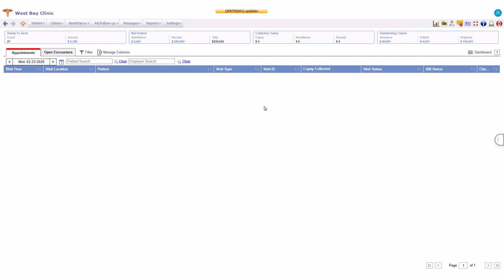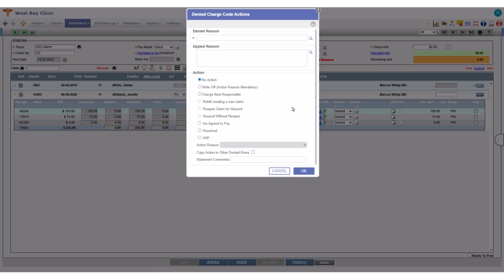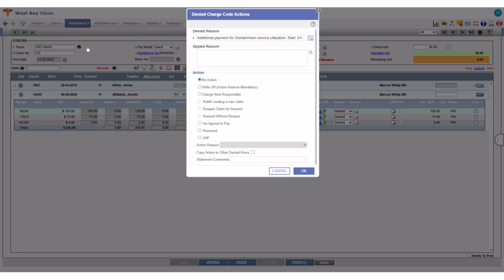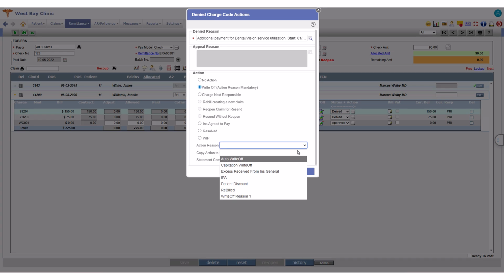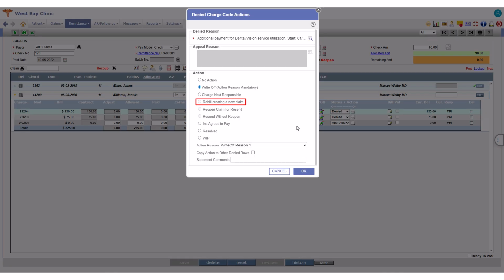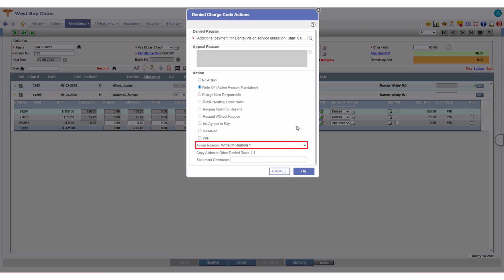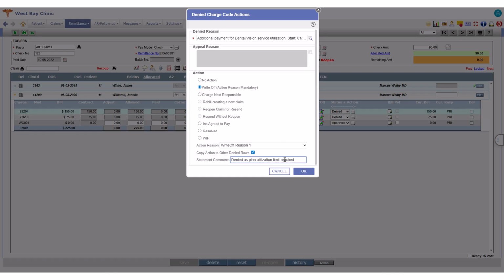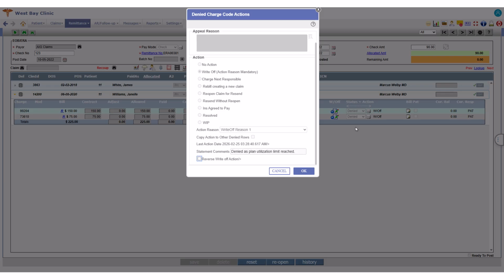Master Denial Management with PrognoCIS Denied Action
Learn how to efficiently handle insurance claim denials using the Prognosis software. Streamline your billing workflow today.

This tutorial focuses on the practical steps required for managing denied charges within the Prognosis interface. If you handle medical billing, this walkthrough provides the necessary instructions to navigate the system effectively. We cover the specific steps to identify issues and move claims forward without unnecessary delays.

By following this guide, you will learn how to access the remittance screen to review rejected items. You will also see how to update charge statuses and select the correct actions to resolve each insurance claim denial. These adjustments ensure your accounts receivable remain accurate and your billing cycle stays on track.